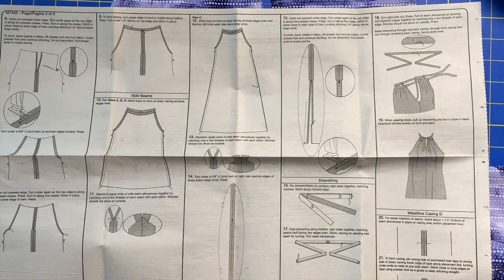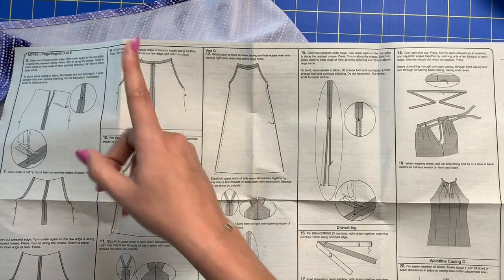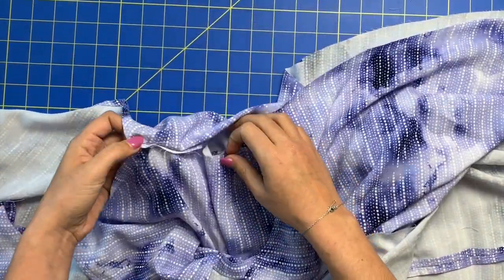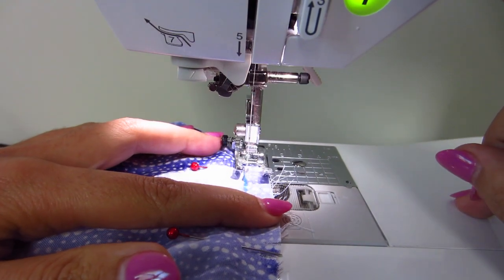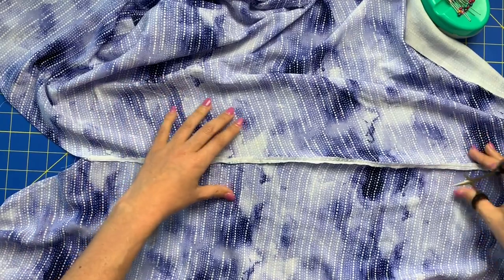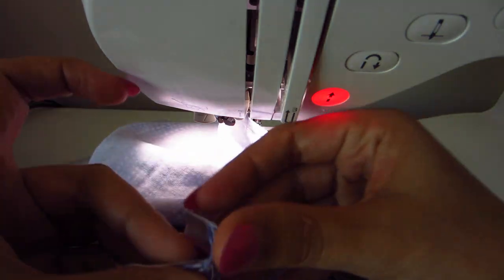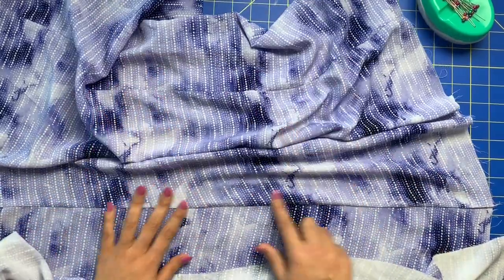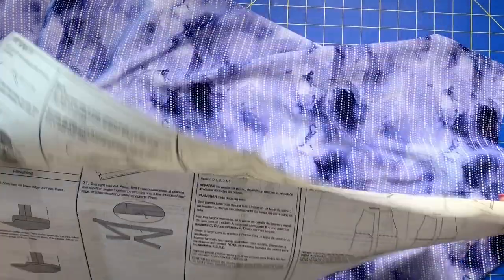Sew-Along for Beginner Garment Sewists | Week Five | Steps 10-15 M7405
Have you ever wanted to try making your own clothes? This Sew-Along will teach you how to do just that with one of McCall Pattern Company's "Learn to Sew for Fun" patterns! Join this journey and you'll have your own handmade dress at the end of the 8-week series!

This week I will show you how to sew up the side seams of your dress including a tutorial on how to do French Seams.